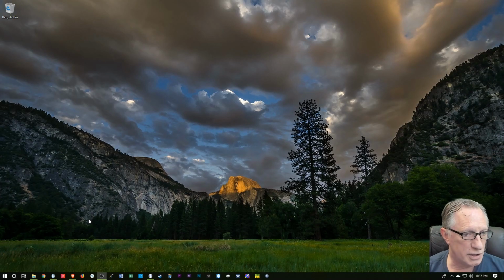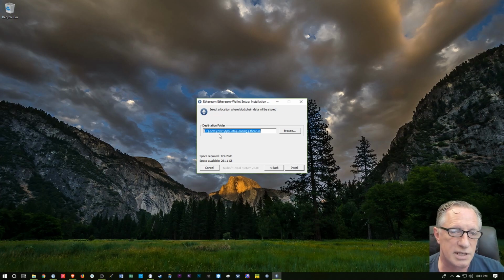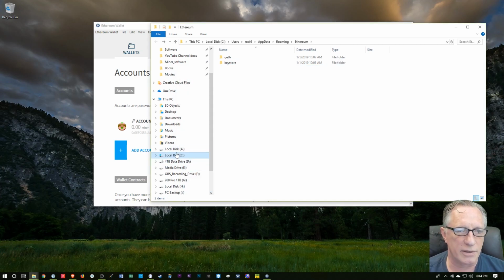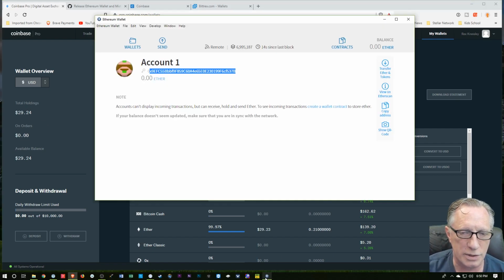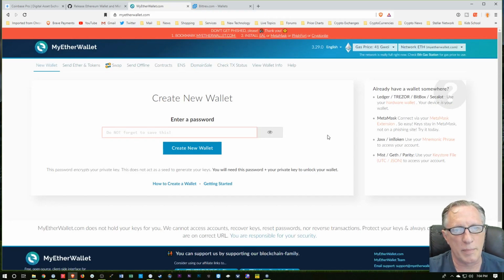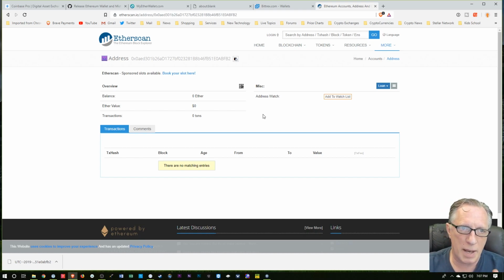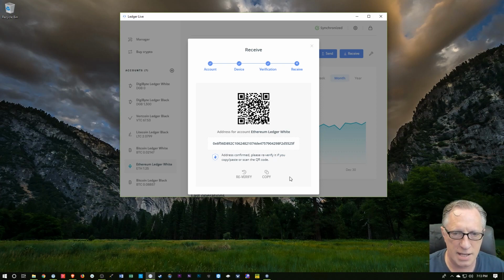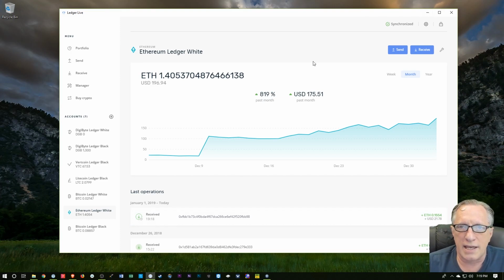Join the Proof of Keys Movement: Your Keys, Your Ethereum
The CryptoDad demonstrates 3 techniques for storing Ethereum in your own wallets where YOU control the private keys!

3MssiN2oYf3fThvMUfVGziPdnkG1Bp7JQP
0xEB5DF9A76e24516c49fBaBb082906E87242Fb315
MVTh6FECgK17wRZ8Mi4gkRPpCM5j3xrCot
3CyFak27g5DernPEBttQ3fCS5uhTfu524G